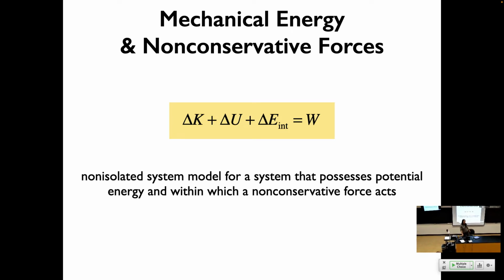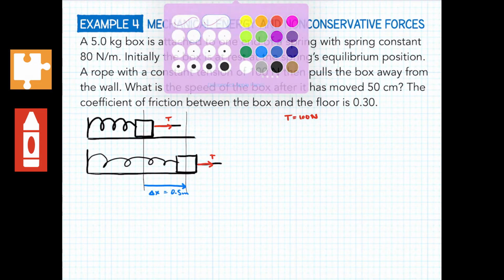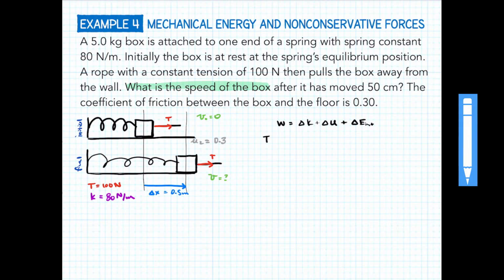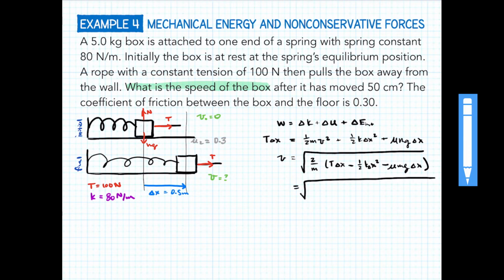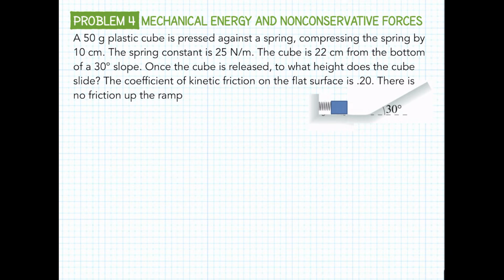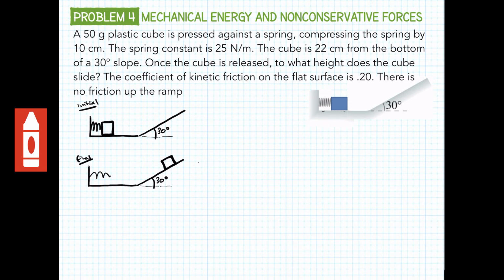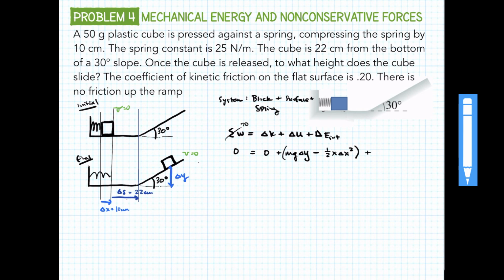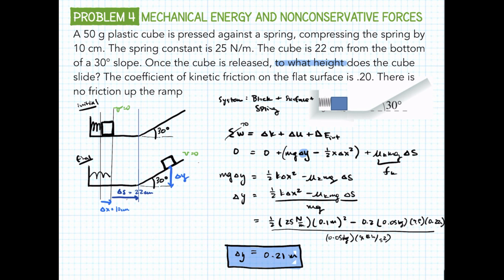Energy 07 - Mechanical Energy Changes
Table of Contents:

00:06 - Changes in Mech. Energy for Nonconservative Forces
00:06 - Mechanical Energy
&amp; Nonconservative Forces
00:43 - Example 4
10:53 - Problem 4